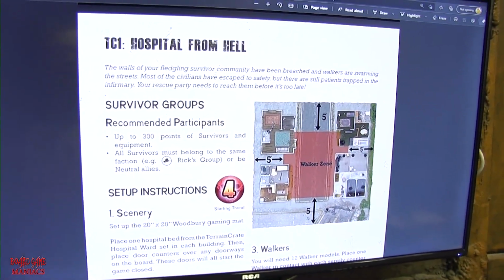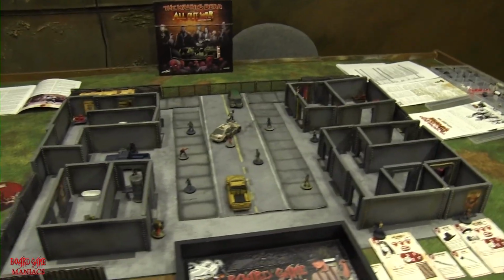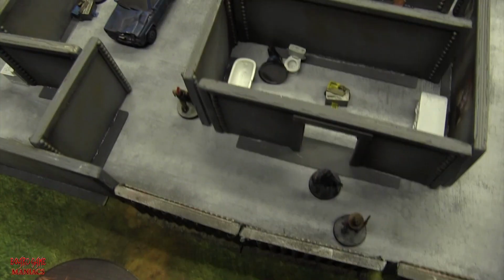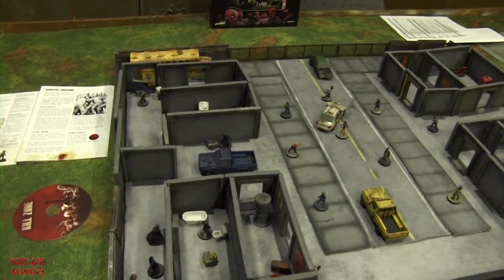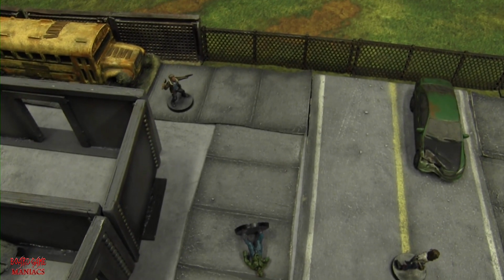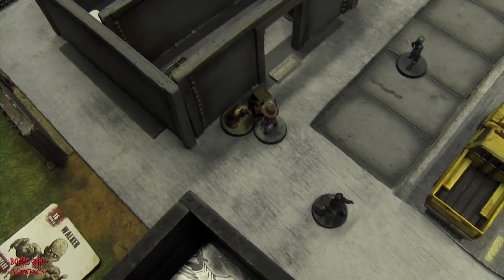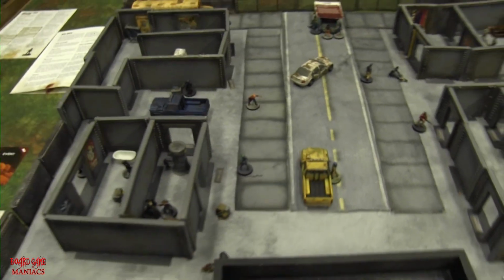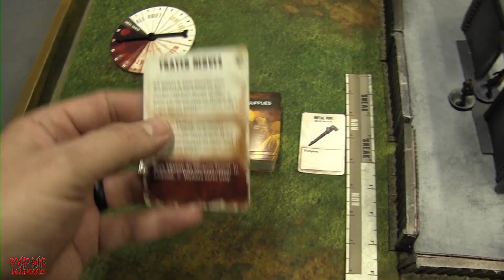The Walking Dead All Out War - Hospital From Hell - Apocalyptic Saturdays -Ep 3 - BoardGameManiacs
Survivors find themselves searching for medical attention. Unfortunately they won't find it here in the hospital from hell!